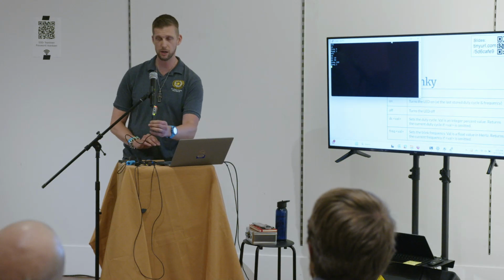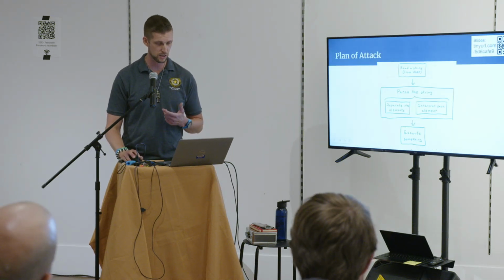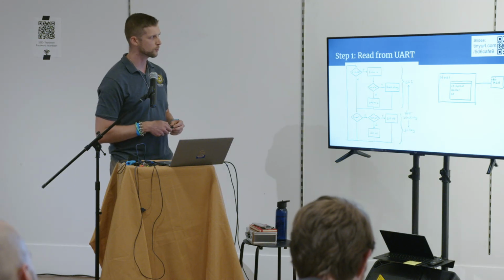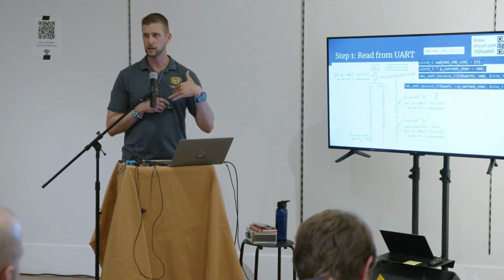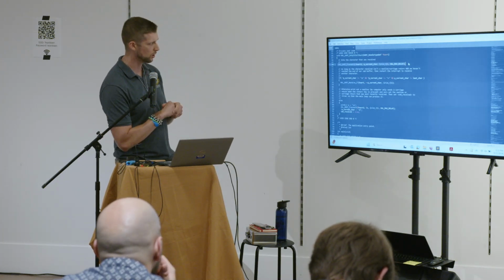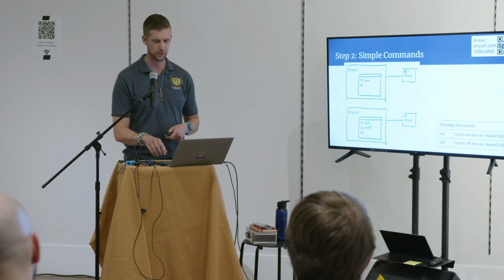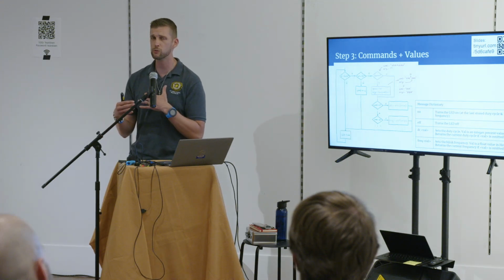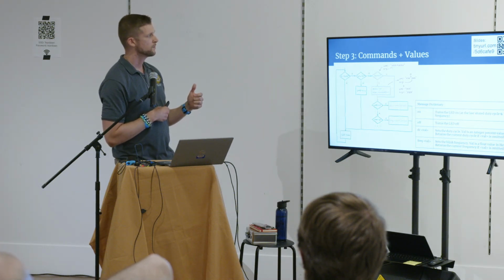Teardown 2024 - Building a Simple Command-Line Interface - Nathan Jones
Adding a command-line interface (CLI) to an embedded device doesn’t need to be difficult! In this talk, I’ll demonstrate how to build a simple CLI over UART using just a few dozen lines of code. We’ll finish up by looking at a few improvements to that implementation, as well as some libraries that can allow for some exceedingly capable command-line interfaces.

Nathan Jones is an active-duty Army officer and Assistant Professor at West Point Military Academy. He earned his bachelor’s degree in Engineering from Harvey Mudd College and his master’s degree in Computer Engineering from North Carolina State University. One of Nathan’s favorite things is making neat electronic devices and then teaching people how to do the same.